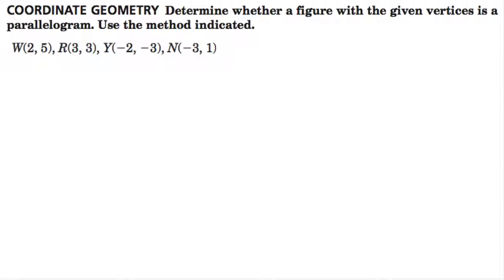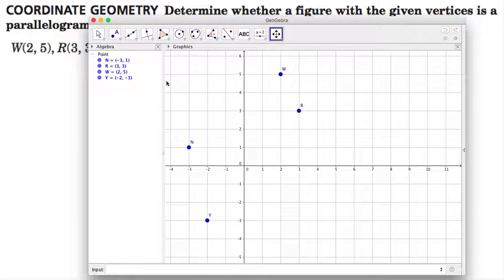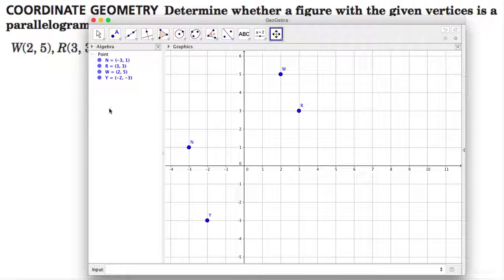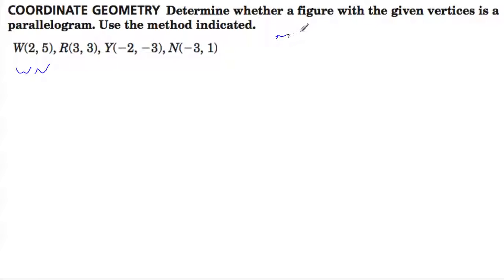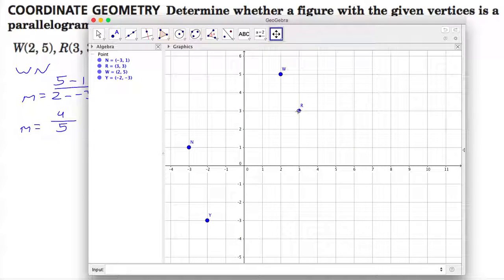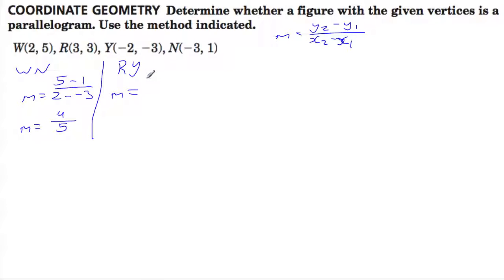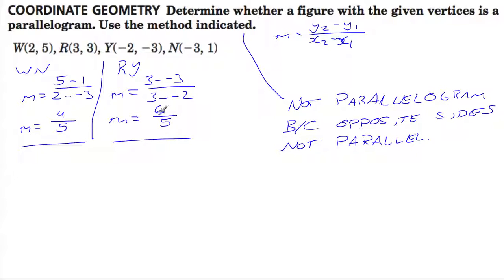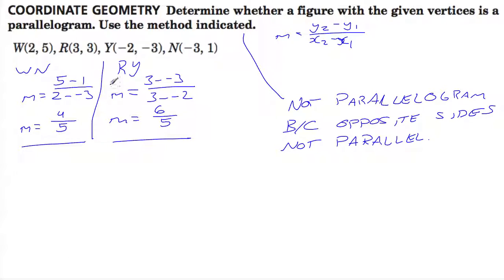Tests for Parallelograms